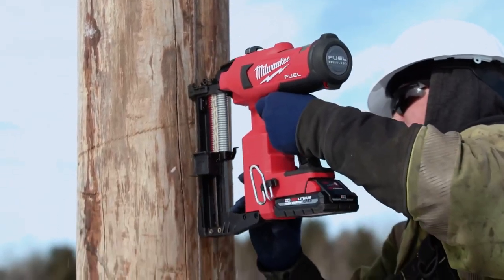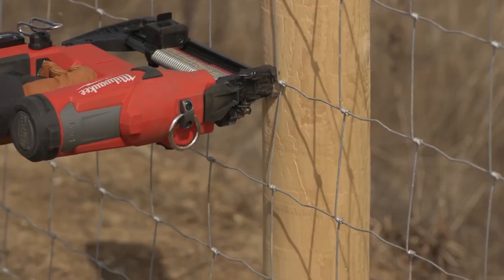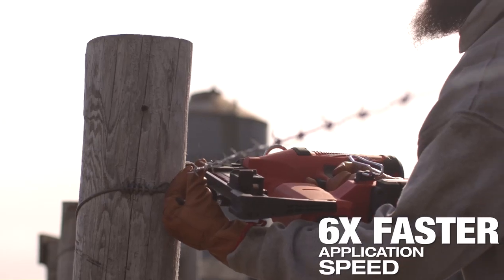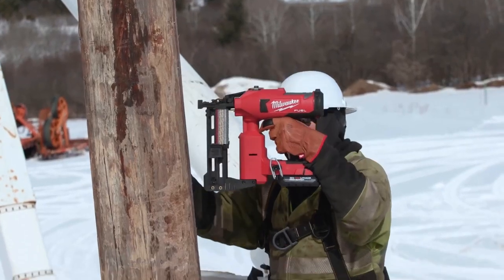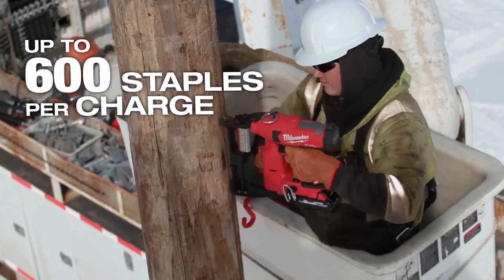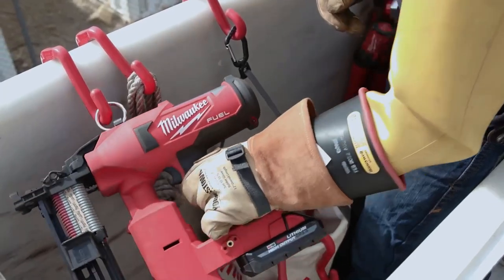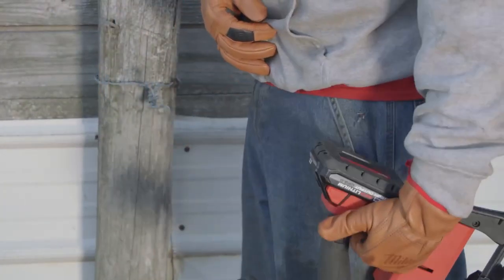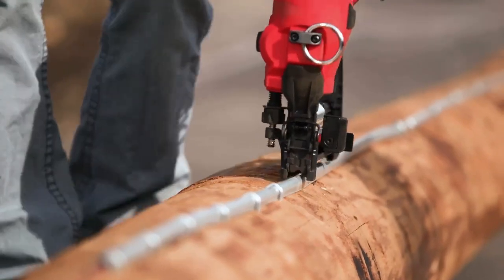Milwaukee® M18 FUEL™ Utility Fencing Stapler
Our M18 FUEL Utility Fencing Stapler Kit delivers unmatched performance in a completely battery-powered solution. By leveraging our Nitrogen Air Spring technology, POWERSTATE™ Brushless motor and REDLINK™ Intelligence, this stapler delivers the power to seat staples into the toughest Utility Pole and Fence Post Materials. Our M18 FUEL Utility Fencing Stapler provides users a 6X Increase in productivity and a reduction in Peak Muscle Effort compared to Manual Staple Installation. Designed for compatibility with our 9 Gauge Galvanized Staples (sold separately) available in three sizes: 1 ½”, 1 ¾”, 2”. When paired with our M18 REDLITHIUM™ CP3.0 Battery pack, this stapler gives users the ability to sink up to 600 staples per charge no gas cartridge required. The MILWAUKEE M18 FUEL Utility Fencing Stapler joins the M18 System of over 200 solutions and is compatible with all M18™ REDLITHIUM batteries.